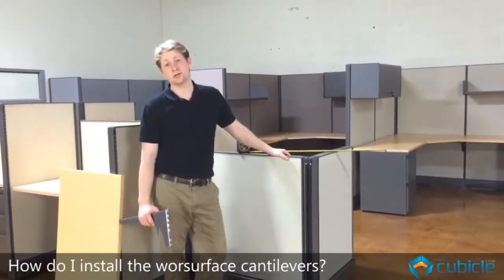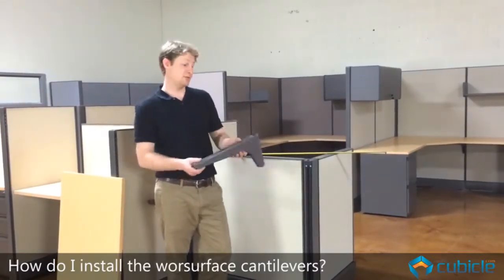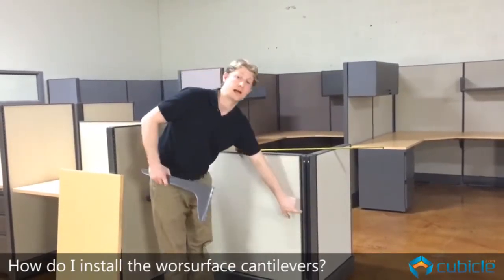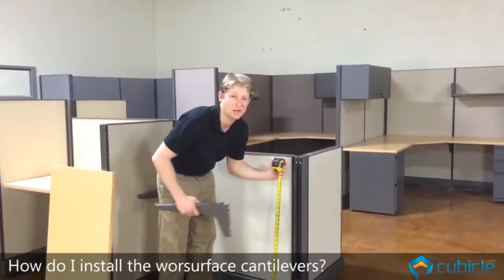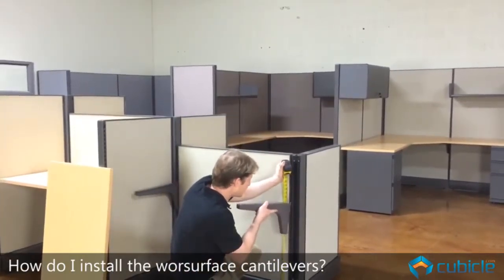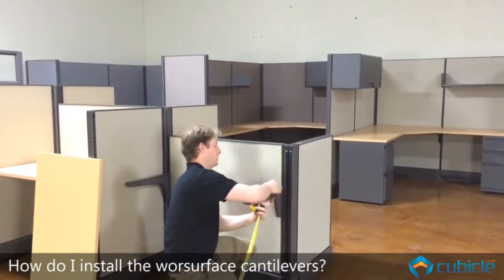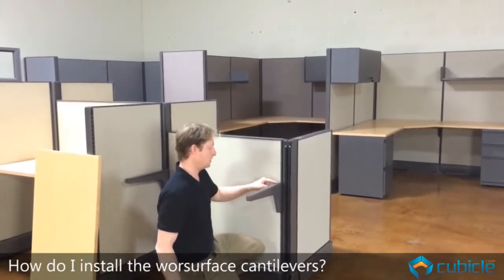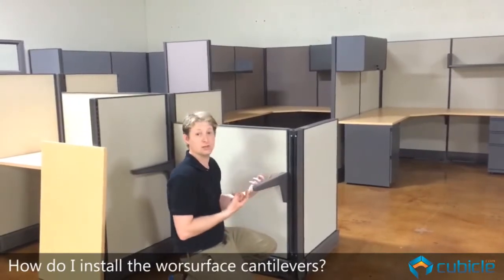How to Install a Cubicle Worksurface Cantilever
This video shows you how to install the worksurface cantilever into the cubicle panels